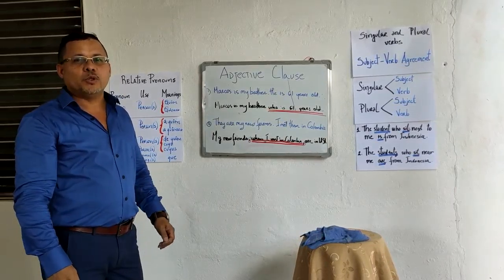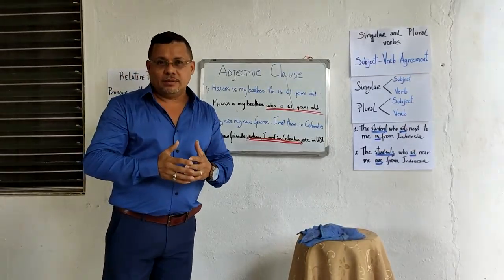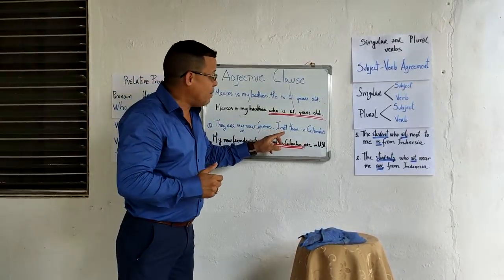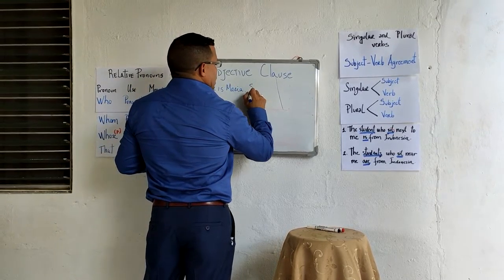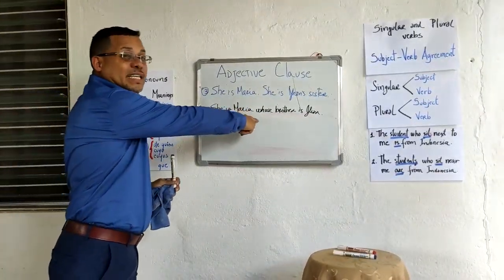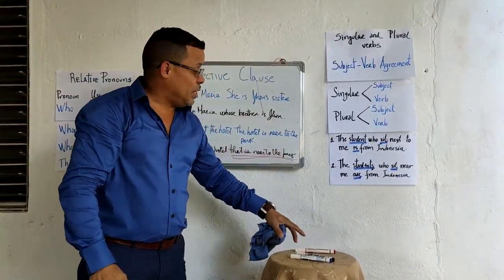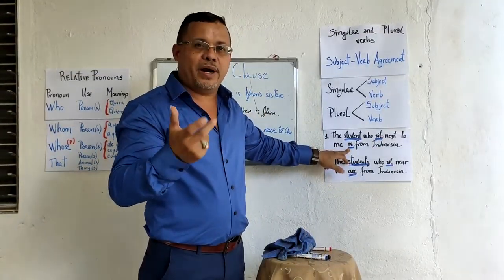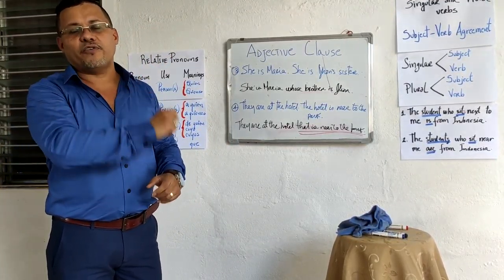Adjective clause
Using who, whom, whose or that. Using singular or plural verb.